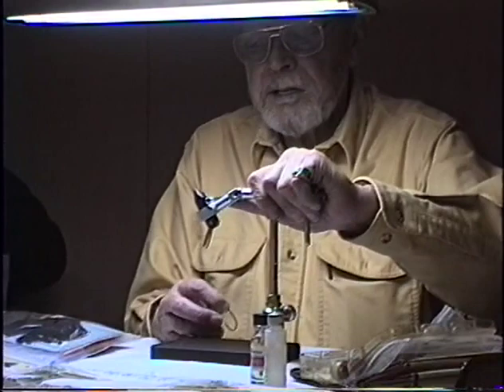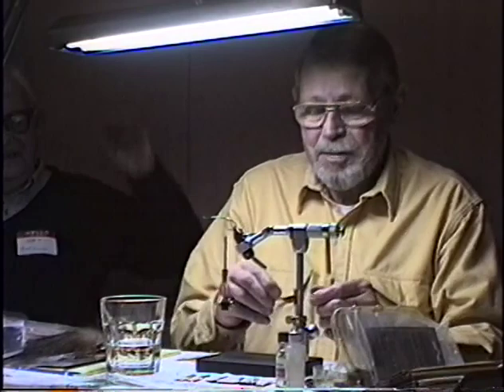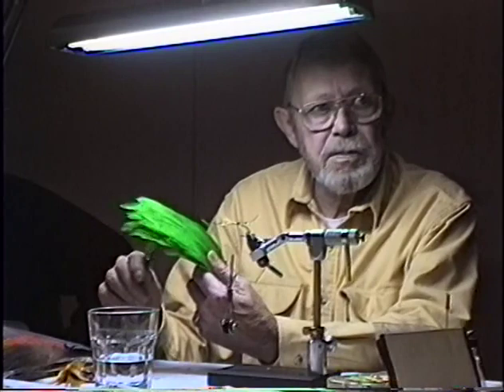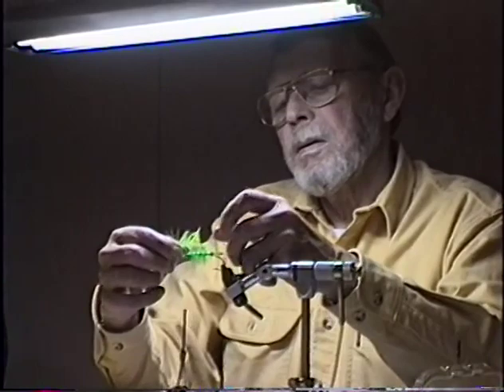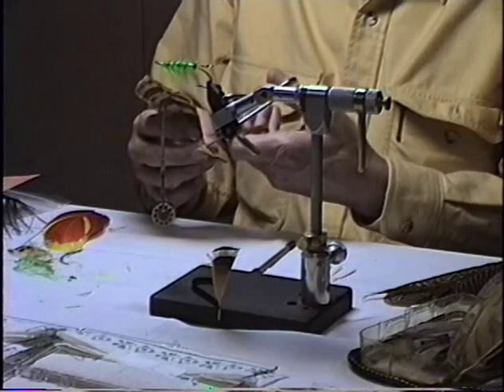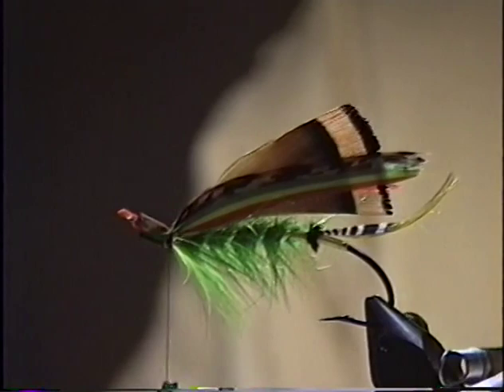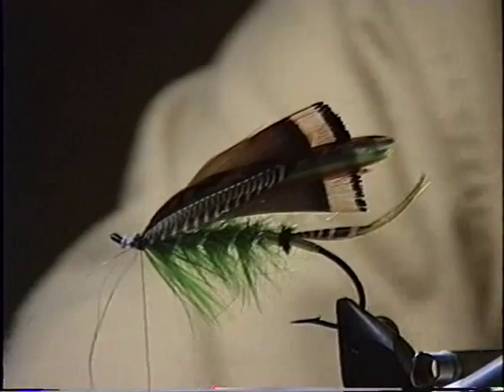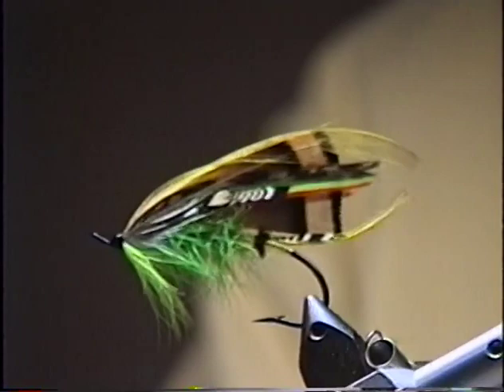Poul Jorgensen Green Highlander January 93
This is a video that I made at our 1993 Annual Banquet that featured Poul Jorgensen. Poul was the master of classic salmon flies at the time. He demonstrated tying a classic full dress Green Highlander. I asked him if I could record him tying. He said he was fine with that as long as we did not try to sell the video. The sound and video is old school VHS tape. - Doug Walden